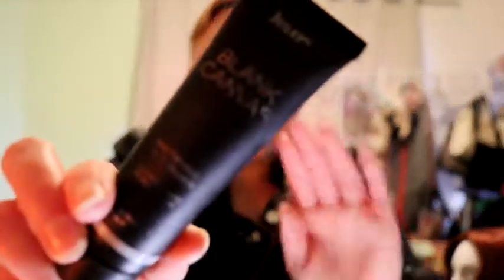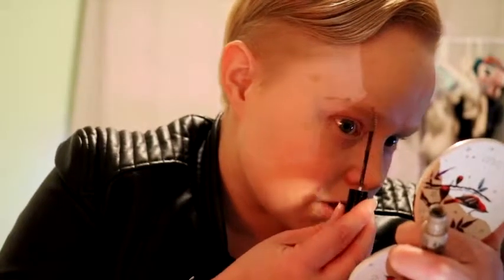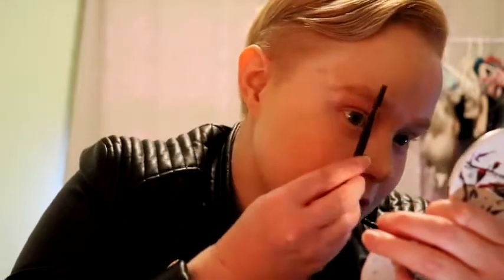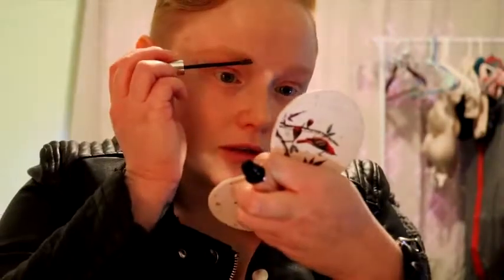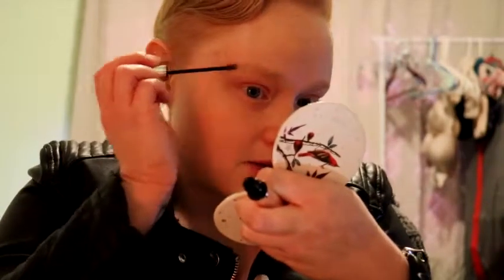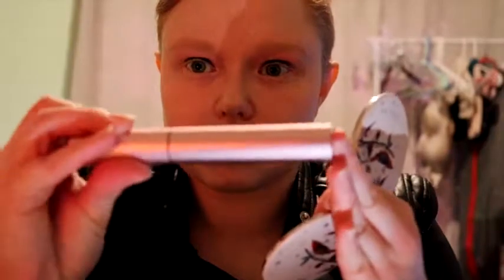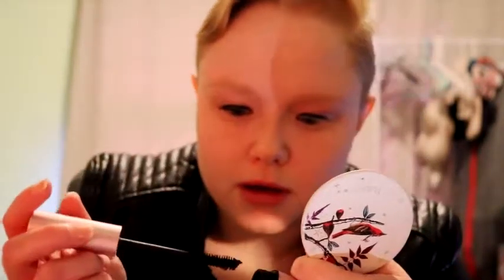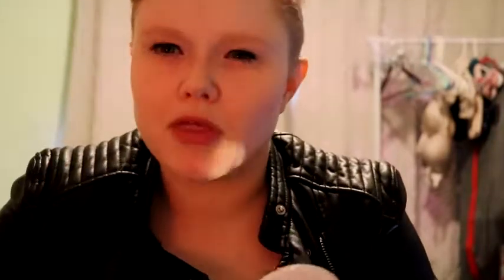Black Widow Makeup Tutorial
How I do my Black Widow makeup. Also cats!

Love you!